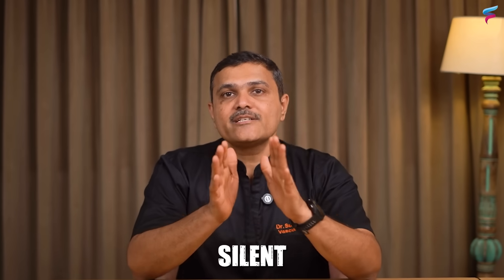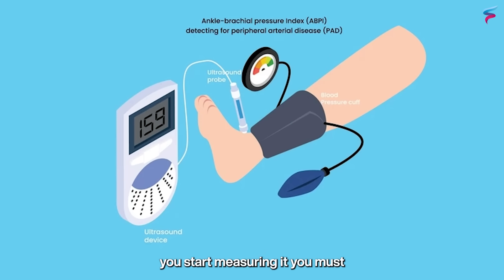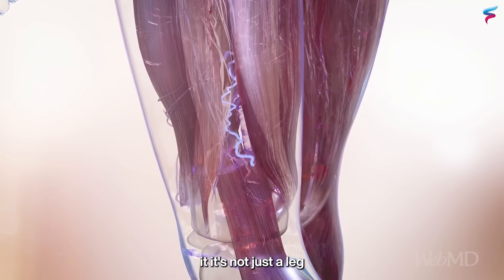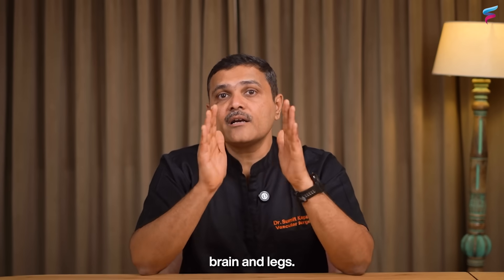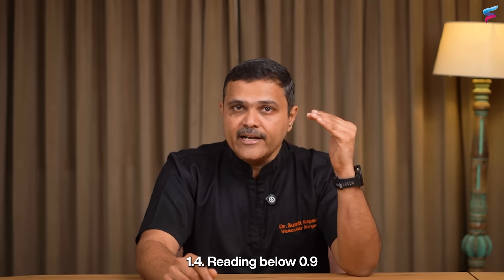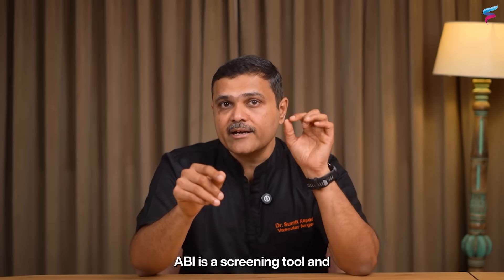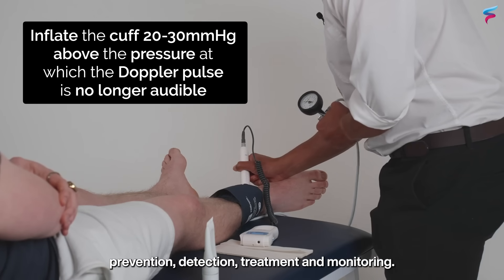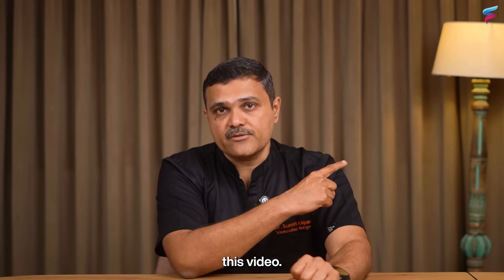Why Checking for BLOCKED LEG Arteries Just Got a Lot EASIER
You can detect blocked leg arteries at home using just a blood pressure cuff - and this medically proven test could save your life. I'm Dr. Sumit Kapadia, a vascular surgeon with 18+ years of experience, and I'm showing you the exact Ankle-Brachial Index (ABI) test that doctors use to screen for peripheral artery disease before it causes heart attacks, strokes, or limb loss.

🩺 TIMESTAMPS - COMPLETE ABI TEST GUIDE:
00:00 Introduction: Why Blocked Arteries Are Silent Killers
01:23 What is Peripheral Artery Disease (PAD)?
02:45 Understanding the Ankle-Brachial Index Test
04:12 Equipment Needed: Blood Pressure Monitor Setup
05:30 Step 1: Measuring Your Arm Blood Pressure
06:48 Step 2: Measuring Your Ankle Blood Pressure
08:15 How to Calculate Your ABI Score
09:32 Interpreting Your Results: Normal vs Abnormal
10:45 What to Do If Your ABI is Abnormal
11:20 When to See a Vascular Surgeon

🎯 WHAT YOU'LL DISCOVER:
✅ How to perform the Ankle-Brachial Index test at home with a BP cuff
✅ Early detection method for blocked arteries in legs (peripheral artery disease)
✅ Step-by-step ABI measurement and calculation guide
✅ How to interpret your ABI score and understand risk levels
✅ Warning signs of blocked leg arteries you shouldn't ignore
✅ When to seek medical help from a vascular surgeon
✅ Connection between leg blockages and heart attack/stroke risk

⚠️ CRITICAL WARNING SIGNS OF BLOCKED LEG ARTERIES:
• Leg pain or cramping when walking (claudication)
• Numbness or weakness in legs
• Coldness in lower leg or foot
• Sores or wounds that won't heal on feet/legs
• Shiny skin or hair loss on legs
• Weak or absent pulse in legs/feet
• Color changes in legs (pale or bluish)

💡 WHY THE ABI TEST MATTERS:
Peripheral artery disease (PAD) affects millions in India but goes undetected because it develops silently over years. By the time symptoms appear, arteries may be 70-90% blocked. This simple home screening test can:

• Detect blockages BEFORE serious symptoms develop
• Reduce risk of heart attack by 50% with early intervention
• Prevent limb loss through timely treatment
• Identify candidates for vascular surgery or angioplasty
• Monitor progression of existing arterial disease

📊 UNDERSTANDING YOUR ABI SCORE:
• 1.0 to 1.4 = Normal (healthy arteries)
• 0.9 to 0.99 = Borderline (mild narrowing)
• 0.5 to 0.89 = Moderate PAD (significant blockage)
• Below 0.5 = Severe PAD (critical blockage - seek immediate help)
• Above 1.4 = Stiff arteries (common in diabetes or people with chronic kidney disease - needs evaluation)

🛒 RECOMMENDED EQUIPMENT:
Automatic Blood Pressure Monitor (Sphygmomanometer)
✅ Easy to use at home
✅ Accurate digital readings
✅ Essential for ABI testing

✅ Vascular disease prevention strategies from an expert Vascular surgeon
✅ Early detection methods for blocked arteries
✅ Evidence-based medical advice backed by 18+ years experience
✅ Life-saving information about heart, stroke, and leg health

👨‍⚕️ ABOUT DR. SUMIT KAPADIA:
Leading vascular and endovascular surgeon with 18+ years treating blocked arteries, peripheral artery disease, and circulation problems. I've performed over 10,000 vascular procedures and helped thousands of patients detect arterial disease early through simple screening methods like the ABI test.

⚕️ WHEN TO SEE A VASCULAR SURGEON:
• ABI score below 0.9
• Leg pain when walking that stops with rest
• Non-healing wounds on feet or legs
• History of heart disease, diabetes, or smoking
• Family history of vascular disease
• Age 50+ with risk factors

What was your score? Share your experience to help others!

📌 SAVE THIS VIDEO - Perform this ABI test every 6-12 months if you have risk factors for arterial disease.